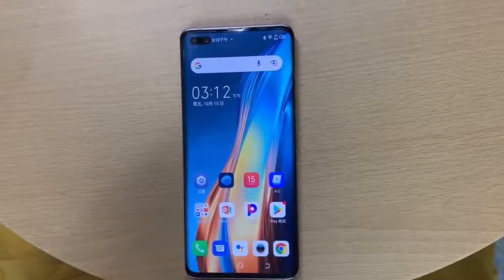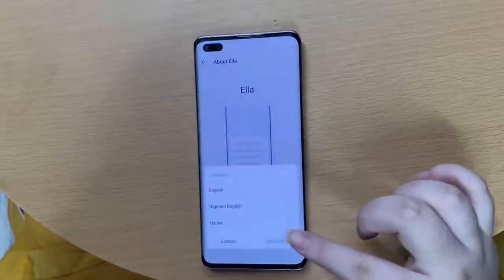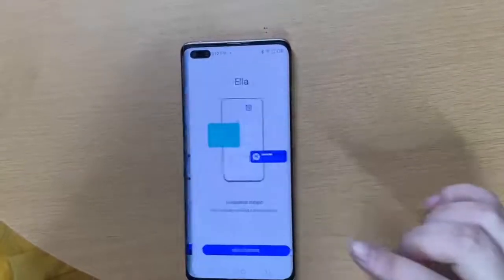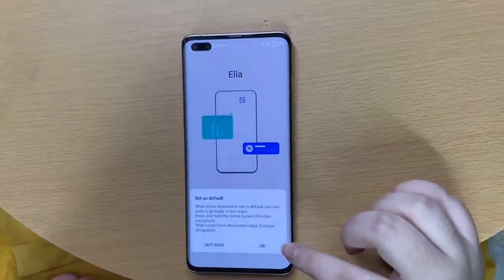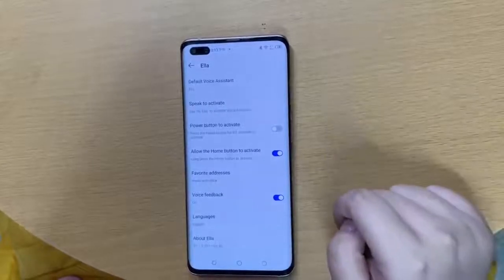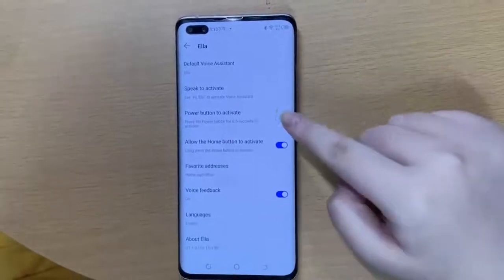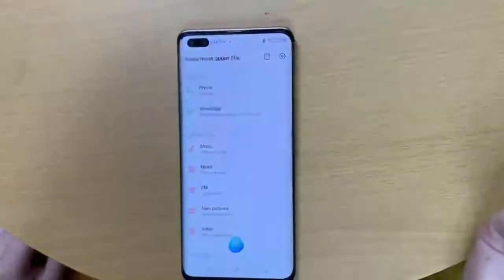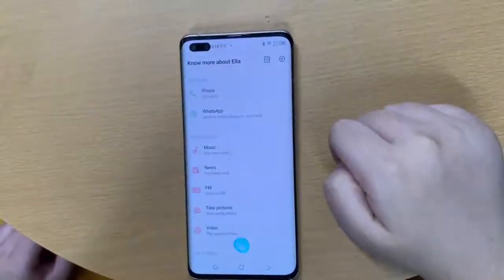How to Use Tecno Phantom X Ella Assistant